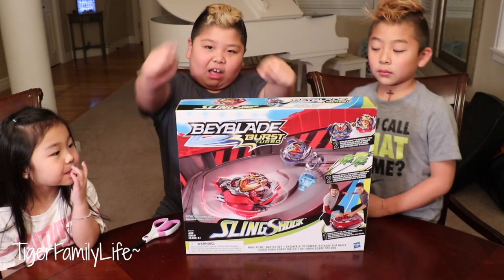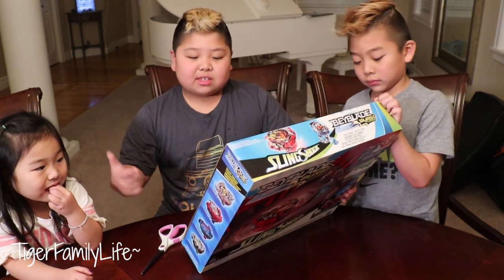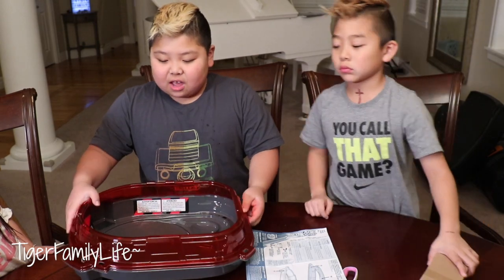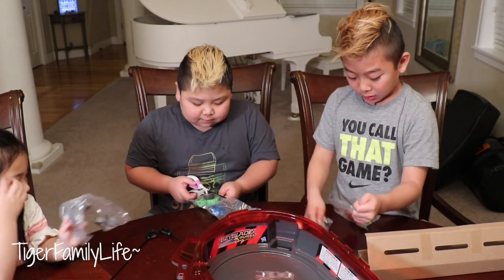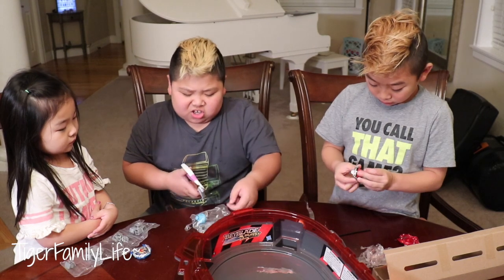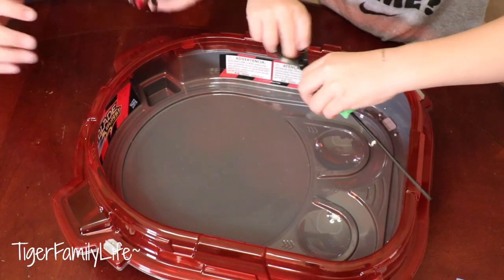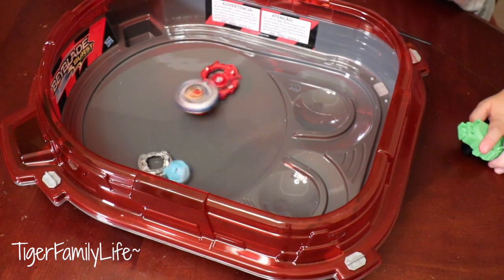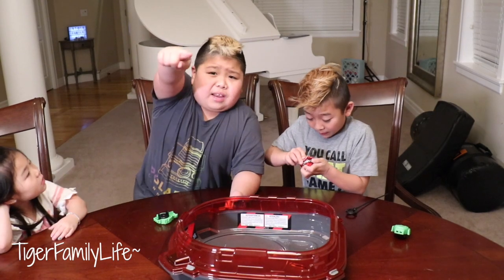BeyBlade Burst Turbo Review | TigerFamilyLife~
There are no products or services rendered or exchanged for your donations.

Get in touch the old school way:
Tiger Family